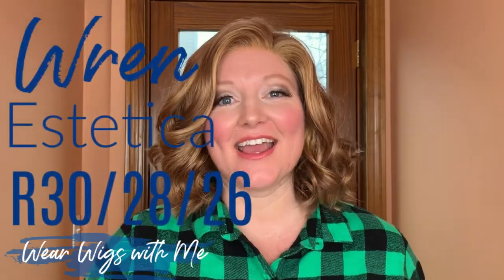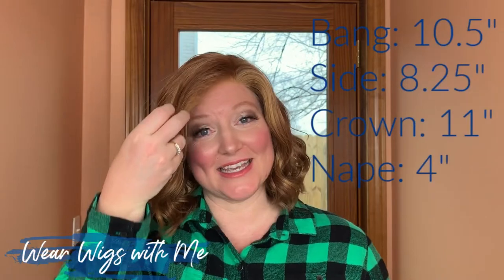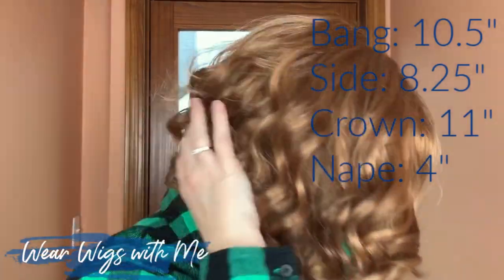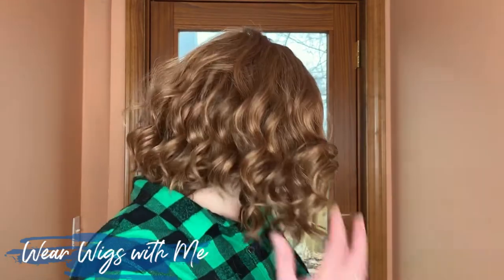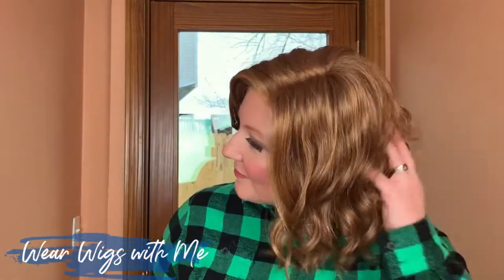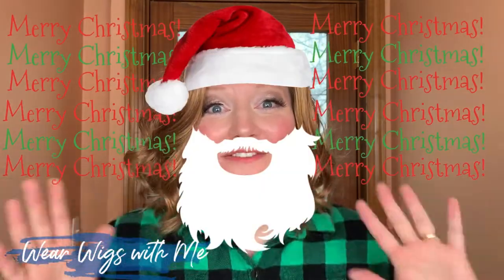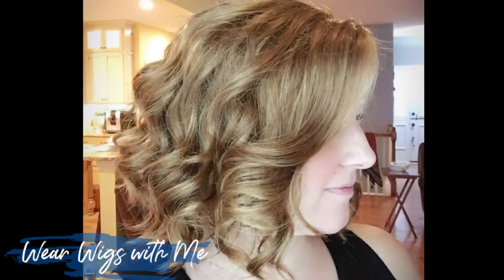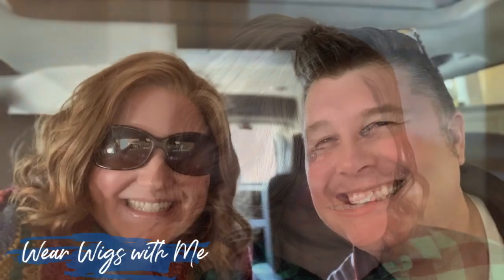WIG REVIEW Wren by Estetica Designs in the color R30/28/26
In this video, I share my thoughts on the wig Wren by Estetica in the color R30/28/26.